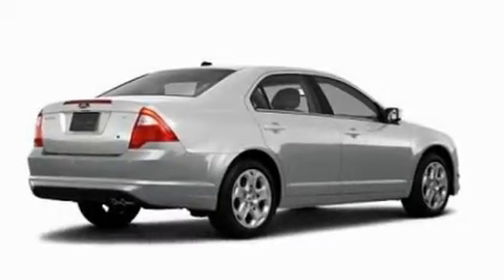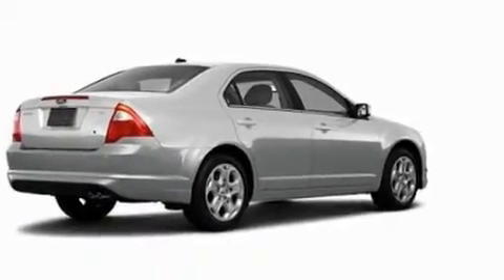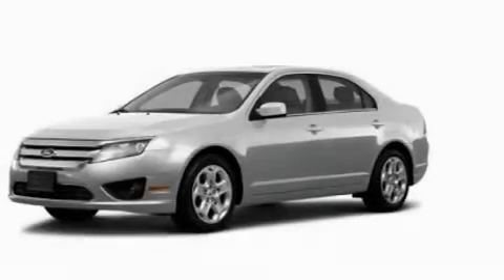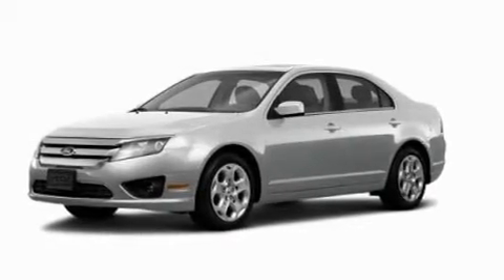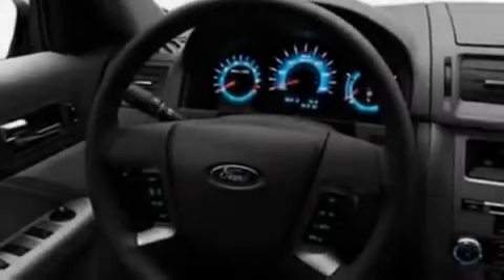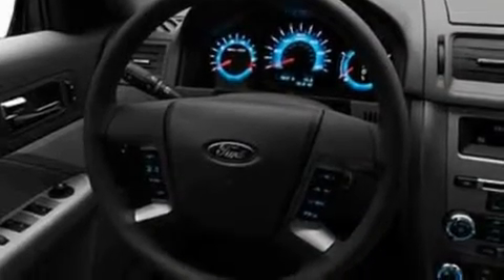2011 Ford Fusion TN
Year : 2011
 Make : Ford
 Model : Fusion
 Engine : 2.5L I4
 Trans . : Automatic
 Exterior : Silver

 Interior : Gray
 Marshal Mize Ford